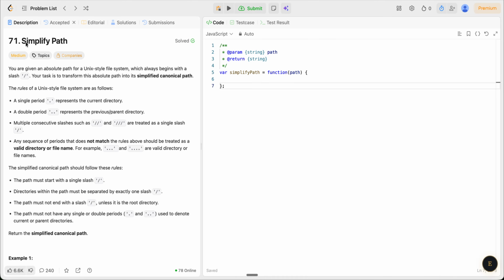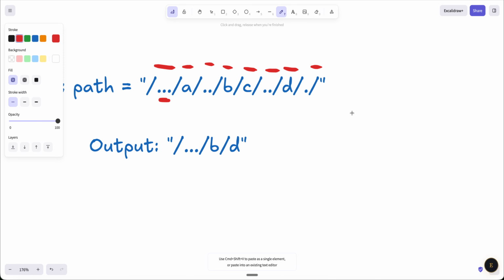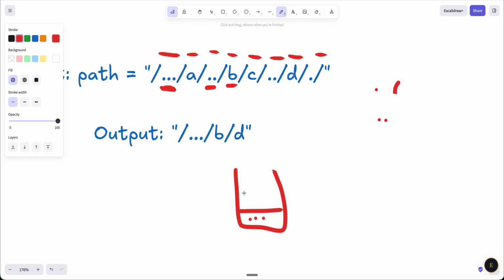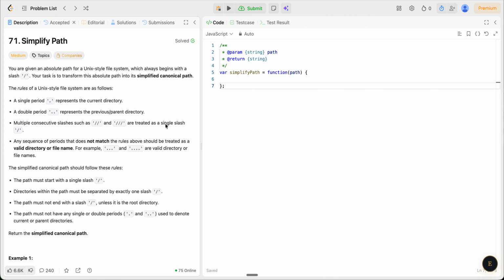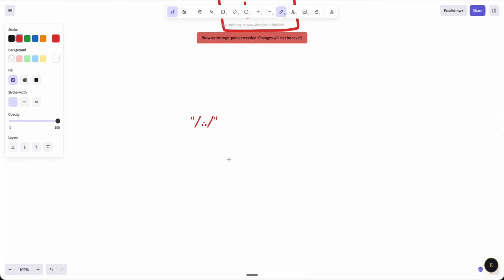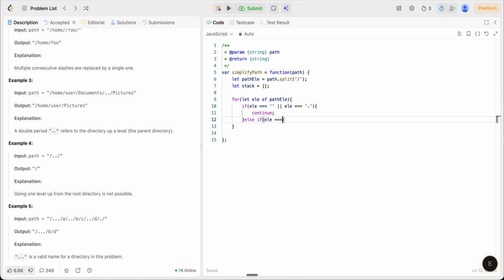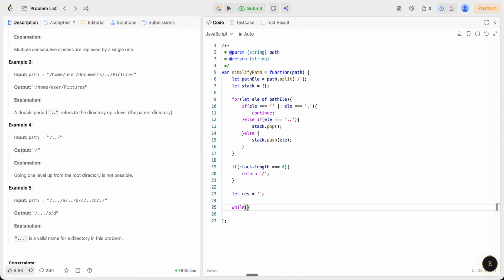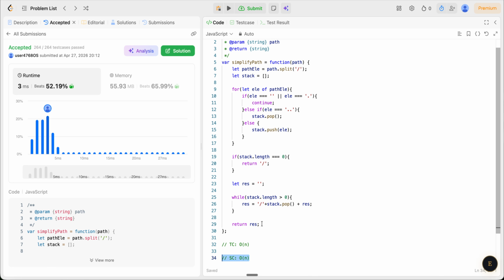Simplify Path | Stack-Based Path Normalization | JavaScript | LeetCode 71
📝 Description:
🔥 Day 95 of my LeetCode Daily Challenge! In this problem, I solve LeetCode 71 - Simplify Path using a stack-based approach in JavaScript.

This is a classic string + stack problem where we are given a Unix-style file path and need to simplify it to its canonical form.

🧠 Key Idea:
We simulate directory navigation using a stack:

. → current directory → ignore
.. → go to parent directory → pop from stack
valid directory name → push to stack

⚡ Approach:
Split the path using '/'
Traverse each part:
Ignore empty strings and .
If .. → pop from stack (if not empty)
Otherwise → push directory name
Build the result from stack

🚀 Why this works:
The stack naturally represents the directory structure:

Push → move forward
Pop → move backward

This makes path normalization clean and efficient.

📚 In this video, you will learn:
How to simplify Unix file paths
How to use stack for path traversal
How to handle edge cases like .., ., and //
Why stack is perfect for undo operations
Common string + stack patterns